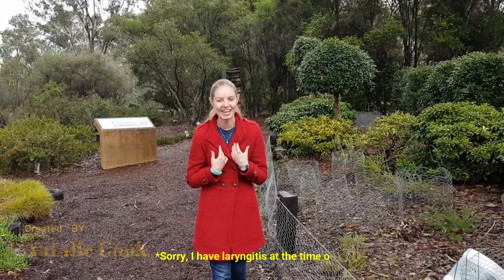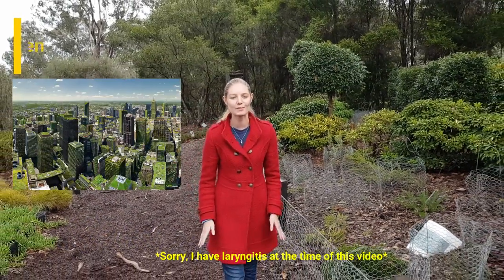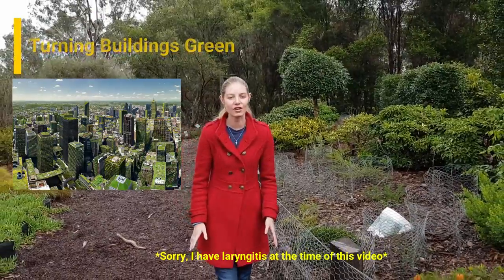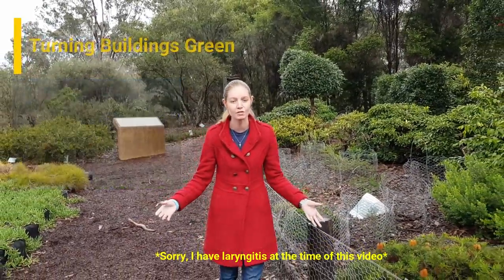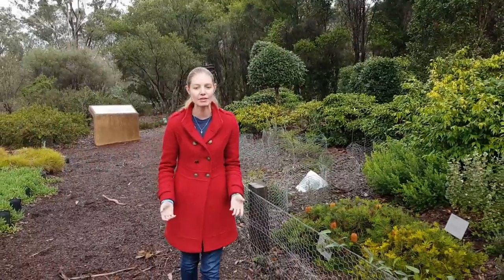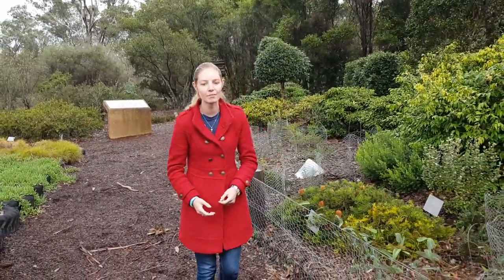Global Shapers 2018 - Natalie Cook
How can Arcadis contribute to future cities?
- Turning buildings green
- Sustanible buildings